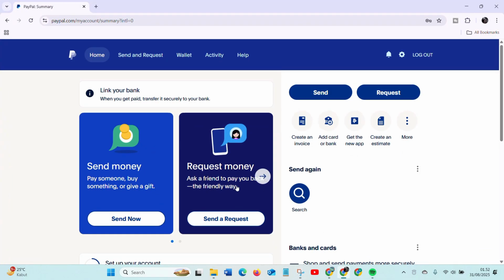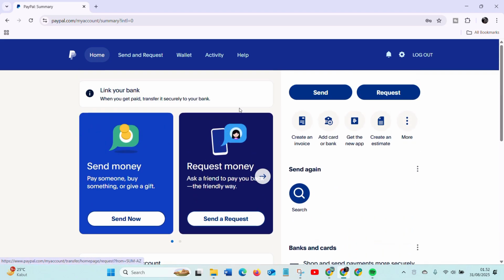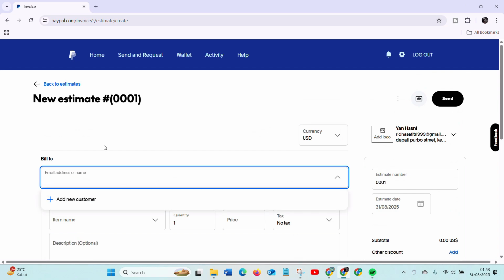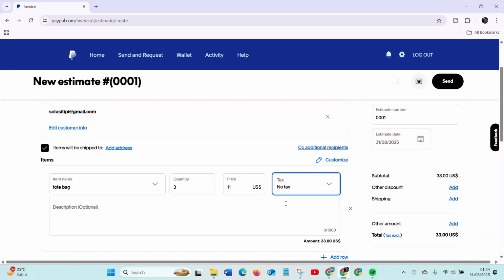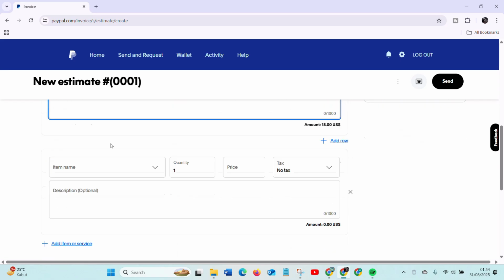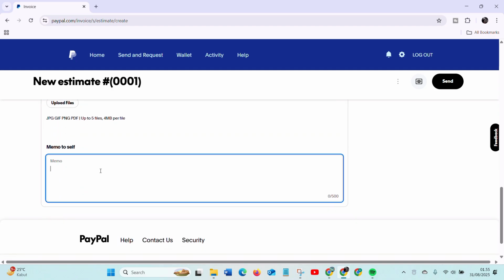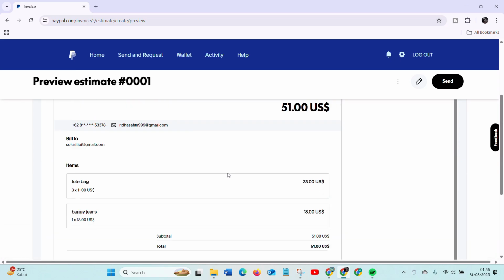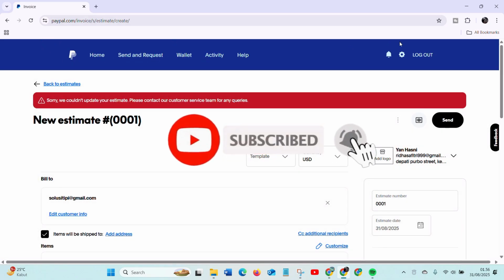How to Create Estimate on PayPal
An "estimate on PayPal" is a professional, non-binding document that businesses send to customers to provide a cost and description of their goods or services before a final agreement or invoice is issued. Similar to an invoice, it can be customized with a company logo, item descriptions, and templates, and once a customer accepts it, the estimate can be easily converted to an official invoice within PayPal.